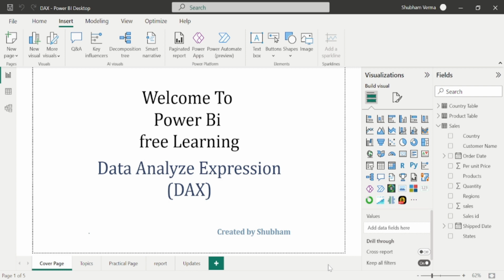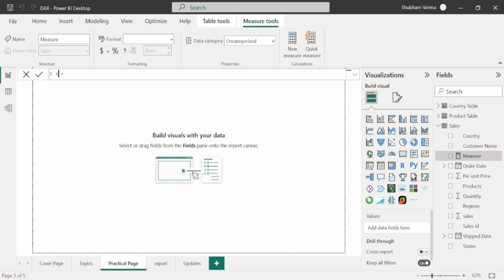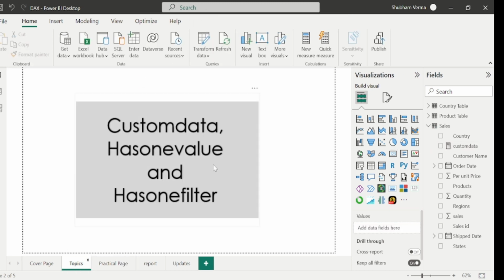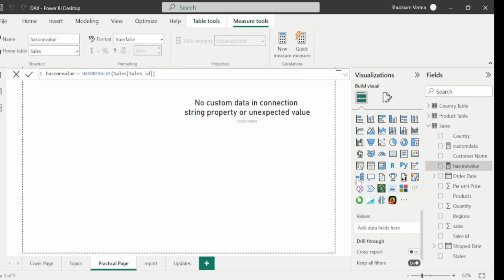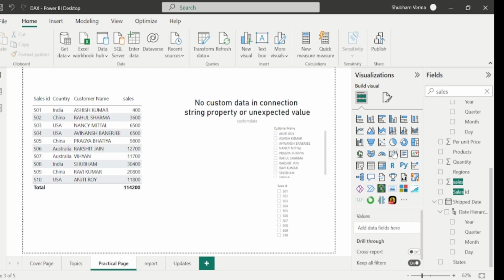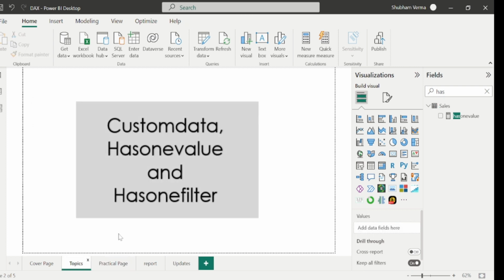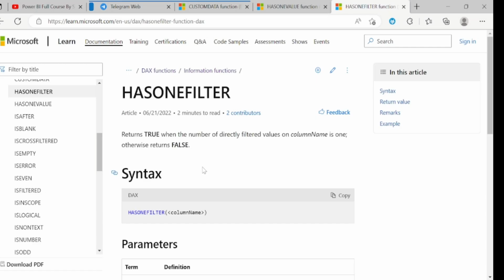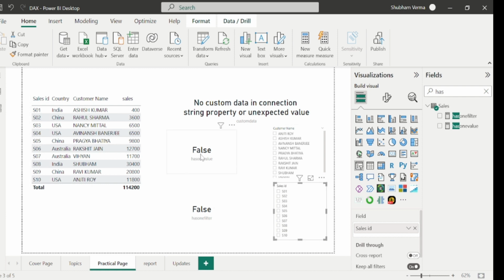hasonefilter# (Video -19)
Linkedin  Link for Paid Sessions

Telegram Channel Link for Job Seekers